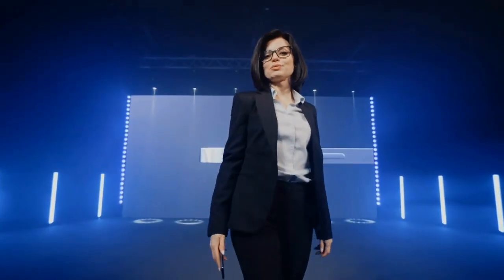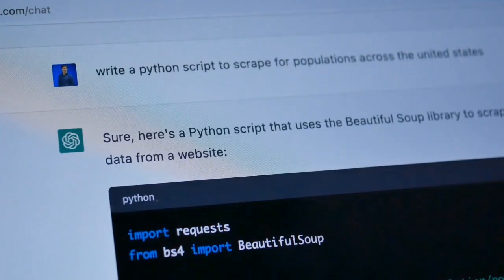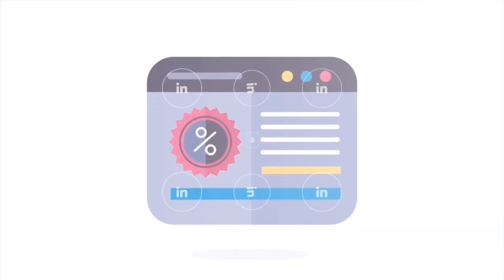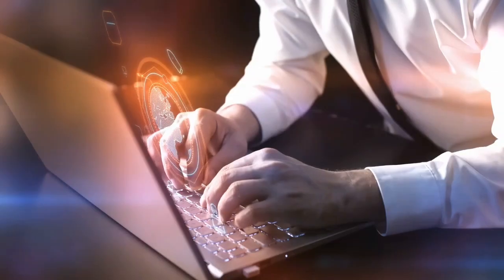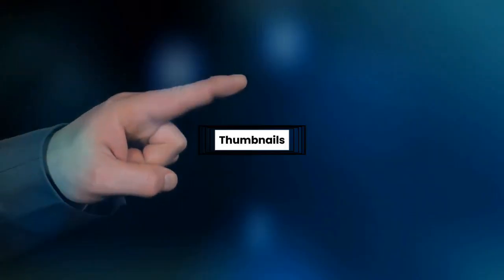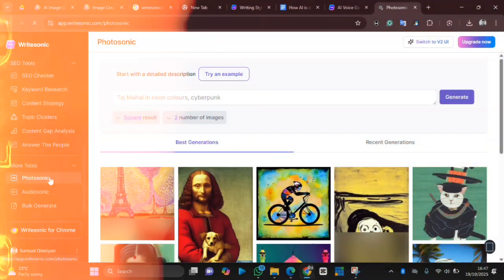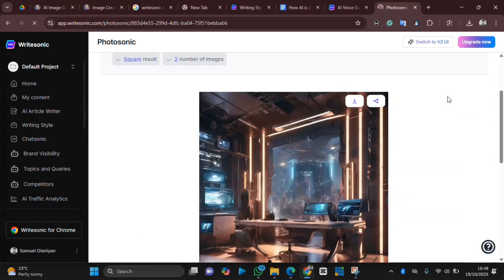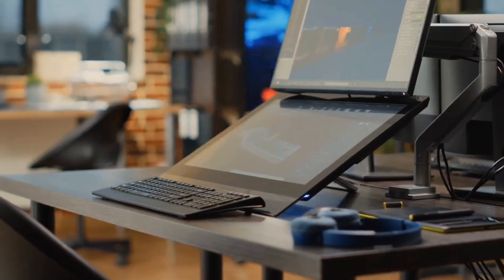Why Everyone Is Switching From ChatGPT To Writesonic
Discover why thousands of creators are quietly switching from ChatGPT to Writesonic, the all-in-one AI tool that writes, speaks, and designs for you.
In this video, you’ll see a full walkthrough of WriteSonic’s templates, article writer, voiceover generator, image creator, and chatbot (ChatSonic) and how it beats ChatGPT in real content workflow.
If you create blogs, posts, ads, or videos, this tool could replace multiple subscriptions and save you hours every week.

Timestamps

00:00 – Intro & Big Reveal — Why creators are switching from ChatGPT to WriteSonic
00:40 – The Problem with Prompts — Why most AI users waste time editing and rewriting
01:10 – Template Power — Pre-built templates for posts, ads, blogs & emails
01:55 – AI Article Writer Demo — How WriteSonic creates SEO-ready blog posts in minutes
02:45 – Voiceover Magic (AudioSonic) — Generate realistic voiceovers instantly
03:25 – ChatSonic vs ChatGPT — Real-time examples, file analysis, and workflow edge
04:05 – PhotoSonic Explained — Create thumbnails, graphics, and social visuals fast
04:45 – Who WriteSonic Is For — Marketers, creators, freelancers, and teams
05:25 – Final Verdict & CTA — Why WriteSonic beats ChatGPT for content productivity